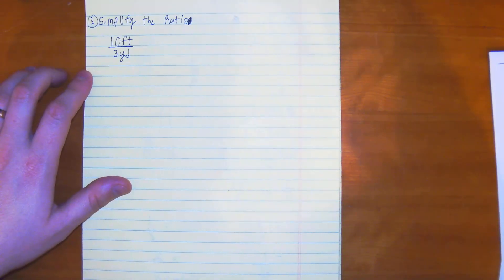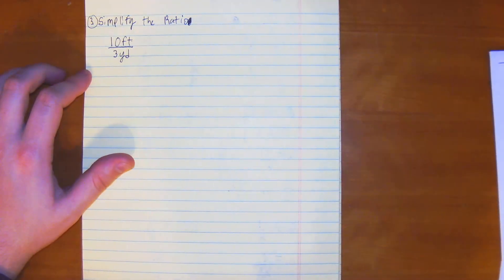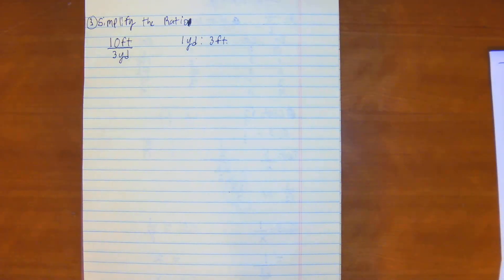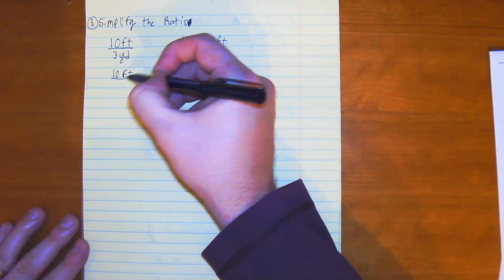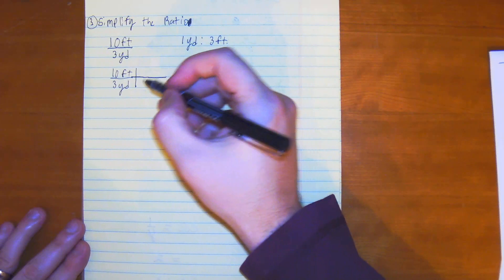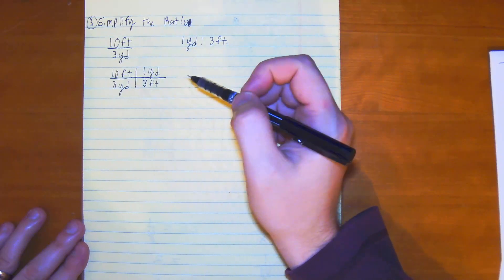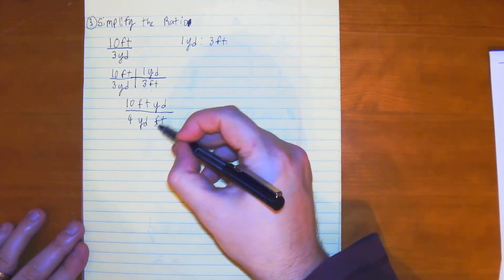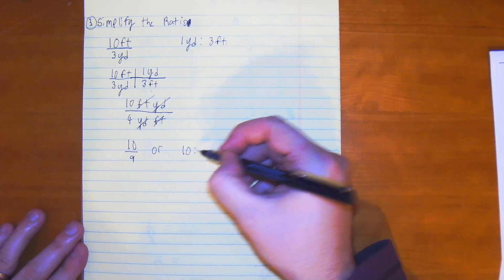Similarity Study Guide #3